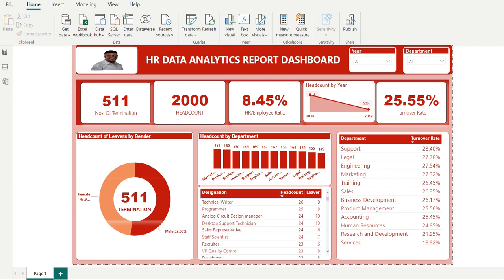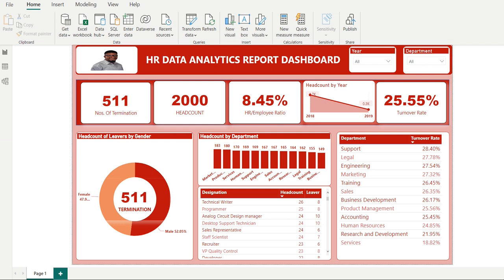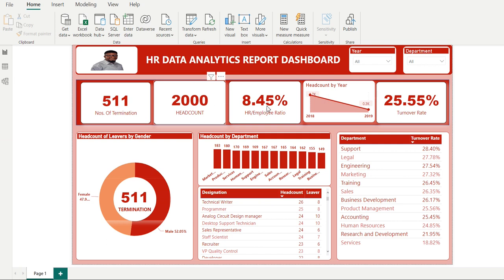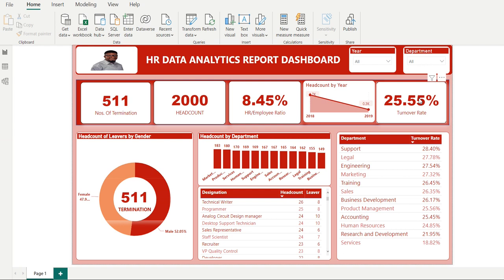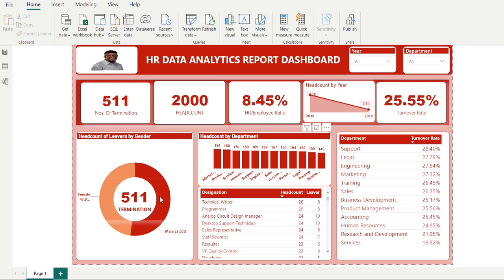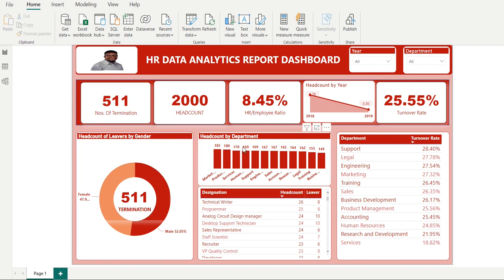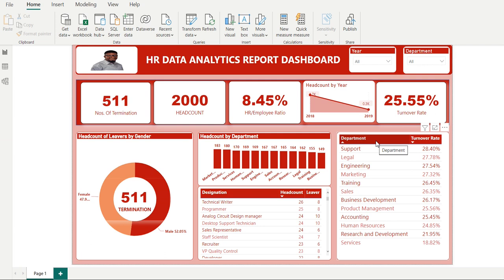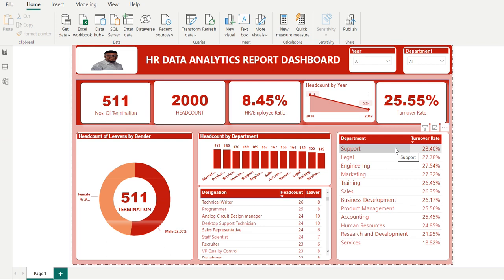HR METRICS AND ANALYTICS DASHBOARD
5 HR METRICS YOU SHOULD BE TRACKING IN YOUR ORGANISATION

1. TURNOVER RATE

2. AVERAGE TIME TO FILL

3. HR TO EMPLOYEE RATIO

4. REVENUE PER EMPLOYEE RATIO

5. CAREER PATH RATIO

WHAT IS HR ANALYTICS ?

HR analytics is the process of collecting and analyzing Human Resource ( HR data in order to improve an organization's workforce performance.

The process can also be referred to as talent analytics, people analytics, or even workforce analytics.

How to conduct employee turnover data analysis

Employee turnover rate is something every HR department should measure. Knowing the percentage of employees who left your organization, you can create effective hiring plans and calculate hiring costs.

However, by drilling deeper down into your turnover data, you gain more valuable insights that will help you retain top employees a build a robust workforce to help you achieve your organizational goals.

 Gather your data and tools

Generally, you’ll find the data you require to conduct an employee turnover analysis in your HRIS.(Human Resources Information System)

Depending on the goals of your analysis, you might want to collect the following information:

Department

Age

Gender

Salary

Length of employment

Months/Years in current role

Performance rating

Excel is the most accessible tool to perform your calculations, especially if you’re just starting to build the people analytics capabilities at your organization.

Finally, you can use Microsoft Business Intelligence (Power BI) to visualize your HR Analysis

TURNOVER RATE= (No' of Terminations / Average Headcount) x100

Here is the HR ANALYTICS DASHBOARD I created in one of our HR Analytics Training

Do you want to learn HR Analytics using Excel and Power BI?

Join our July Cohort. It is 5 weeks program (weekend classes)

The training starts on Saturday 29th of July, 2023

Physical and virtual class available

Kindly follow Akerele Oluwasogo, GLMP (MR EXCEL)

Choose Lead-Leap Data Analytics School